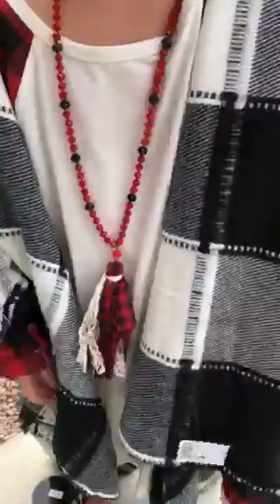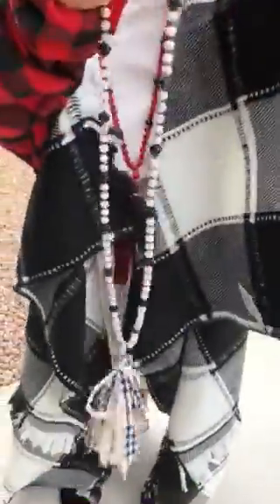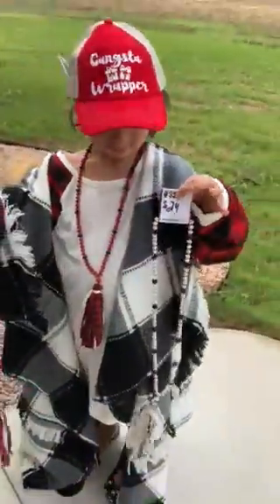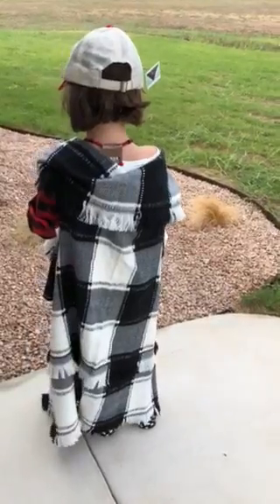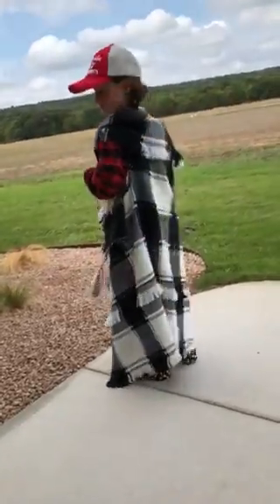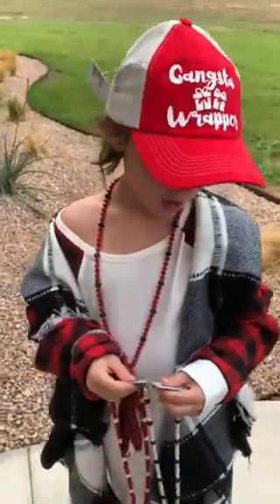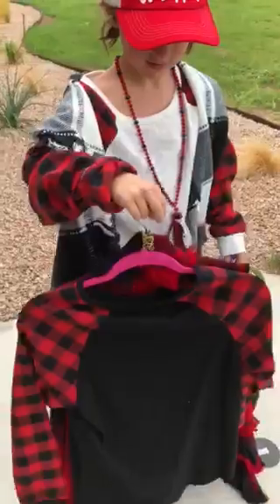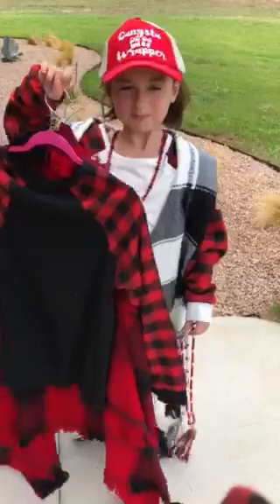Sara Jo’s Haute and Gaudy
2018
Jacklyn